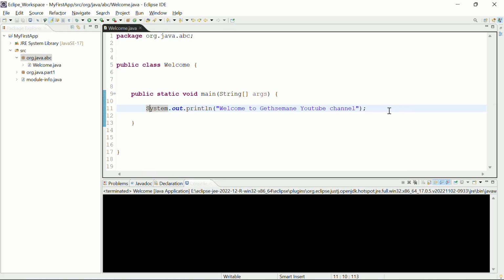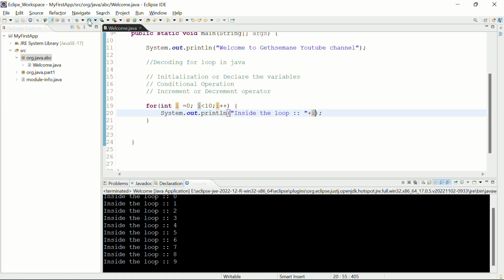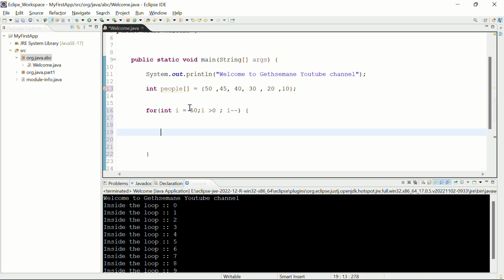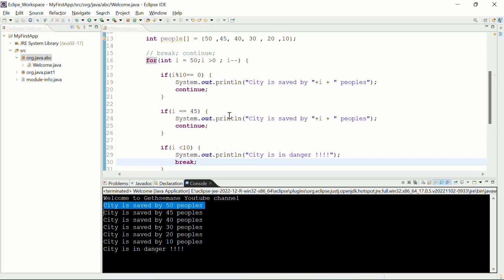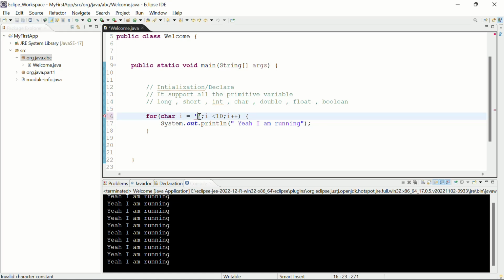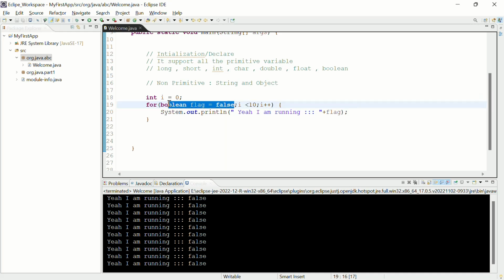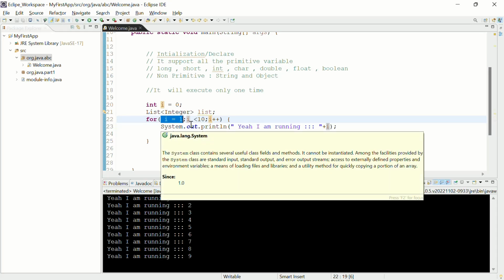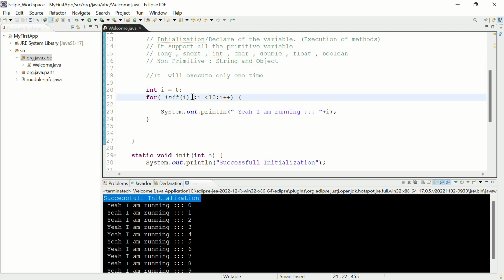Decoding for loop in Java - Part 1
This video about the deep learning of for loop in java with some examples.